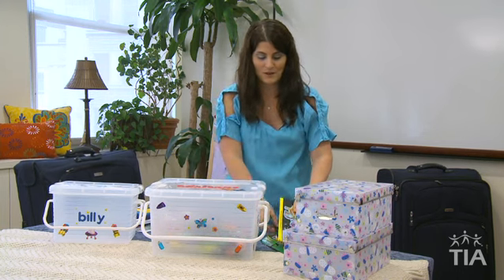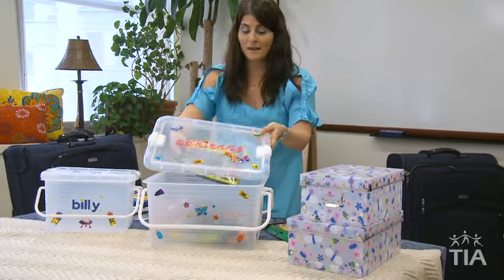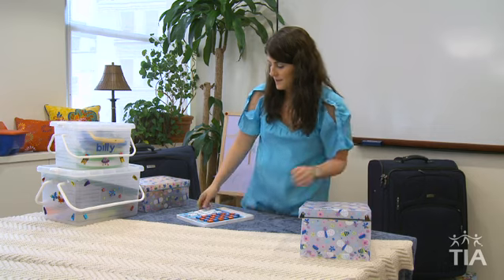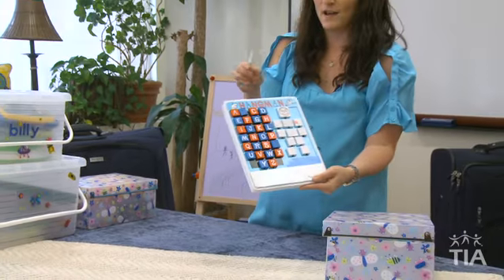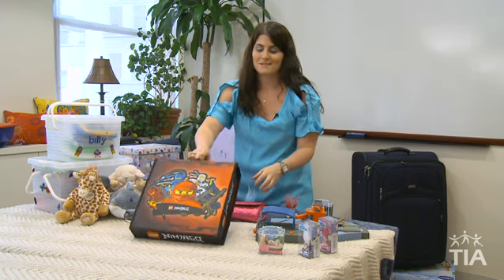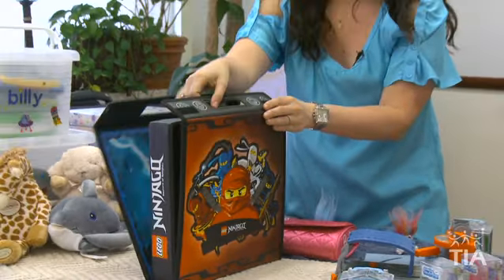Packed and Ready to Go!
Summer is here and Toy Industry Association has rounded up a broad range of toys and games that are perfect for families on the go. Whether packing up the car for a road trip, hopping on a plane, train or traveling around during a "stay-cation" these toys are portable and will keep kids of all ages entertained!